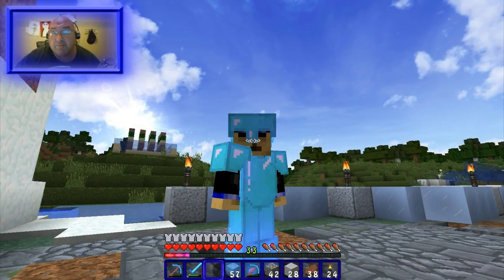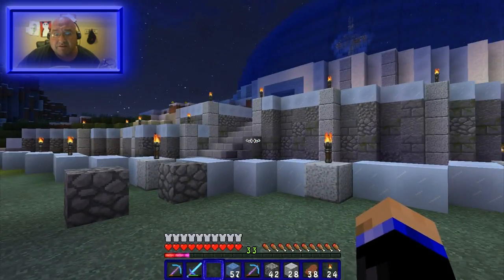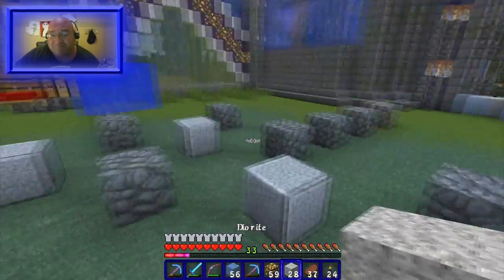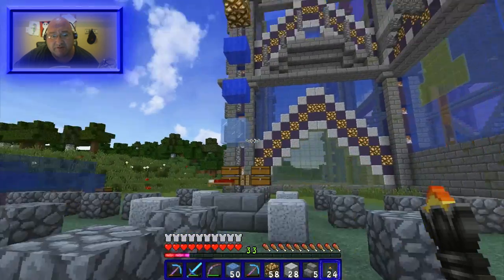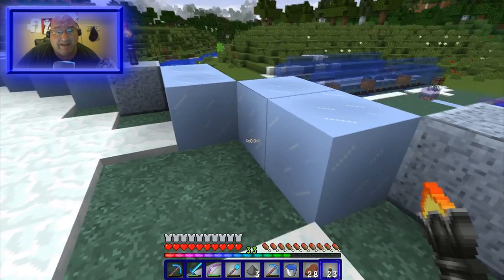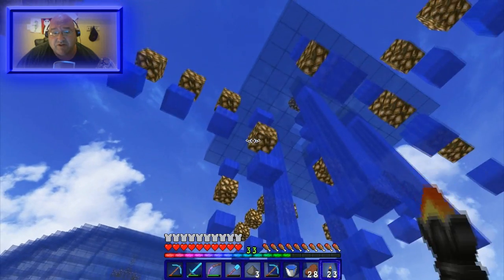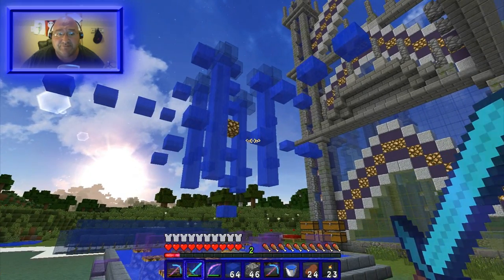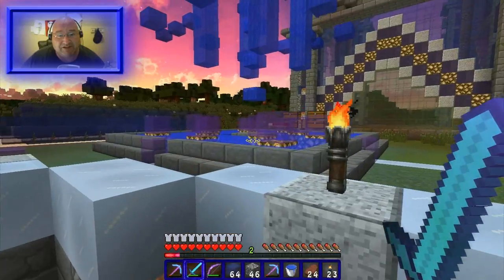KMA's JAMS 15 - The Fountain of Floating